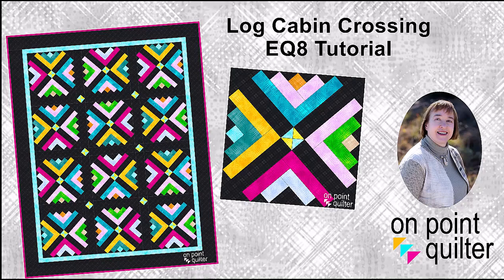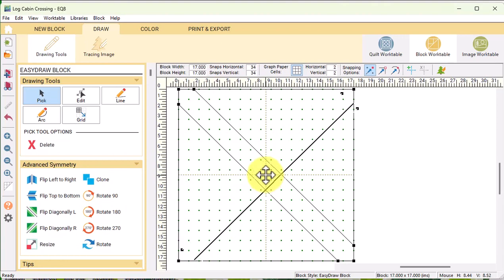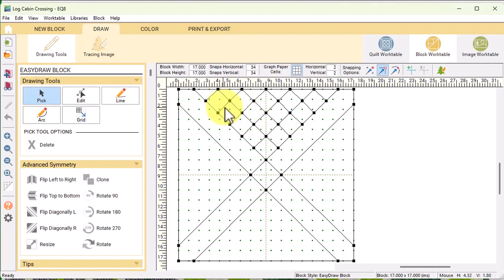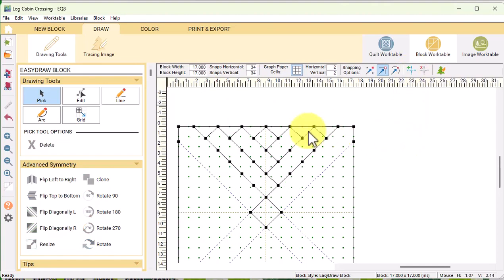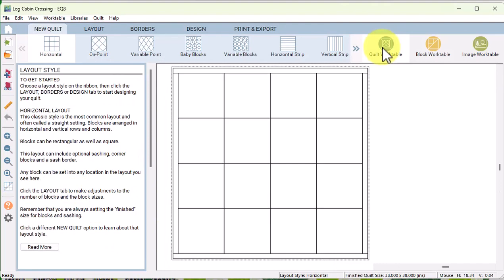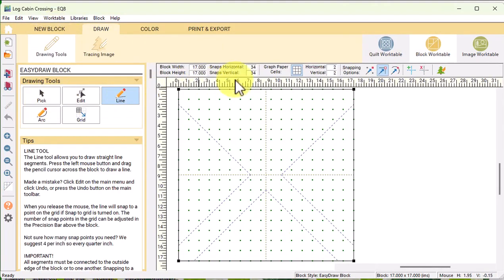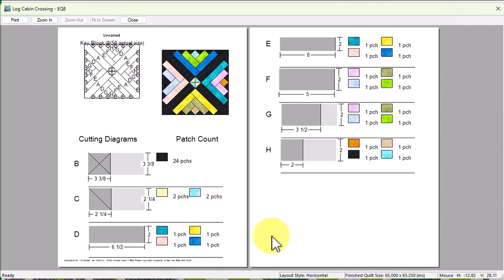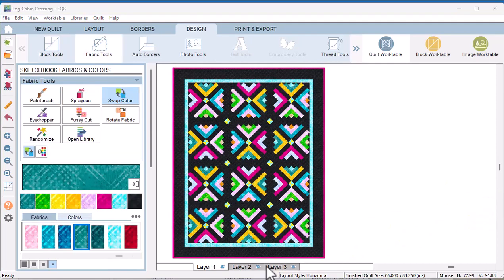Log Cabin Crossing EQ8 Tutorial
This will be a great opportunity to expand your EasyDraw drafting skills as you learn how to draft the log cabin units in a crossings type of block.  There are also lots of opportunities to personalize the design, which I share in the blog post.

It is a design that is scrap friendly and can use a collection of left-over 2" strips.